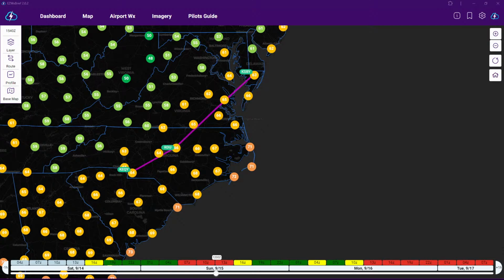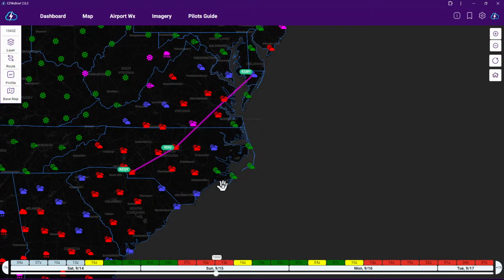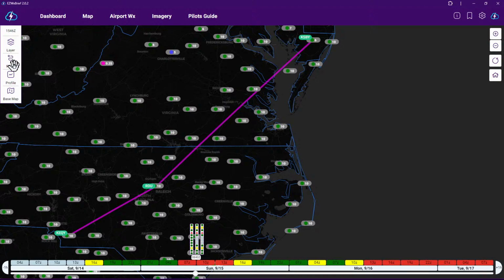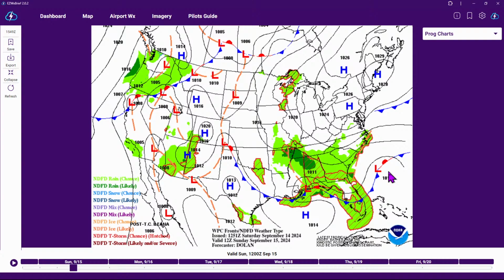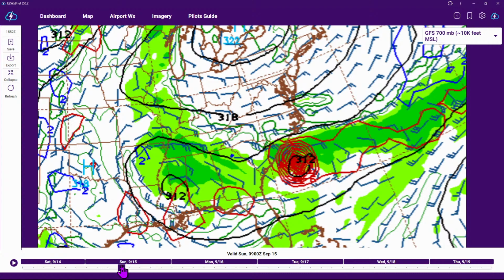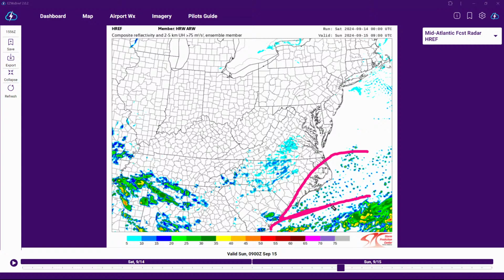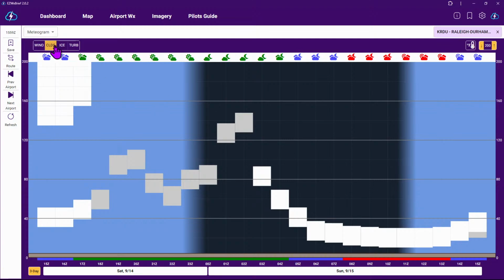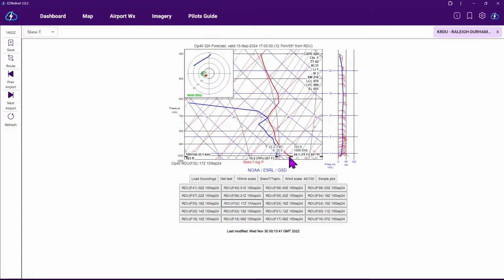Preflight planning in EZWxBrief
This video discusses how to use forecast guidance in EZWxBrief to plan a flight early the next morning from Salisbury, Maryland to Monroe, North Carolina. For more information or to join EZWxBrief, please